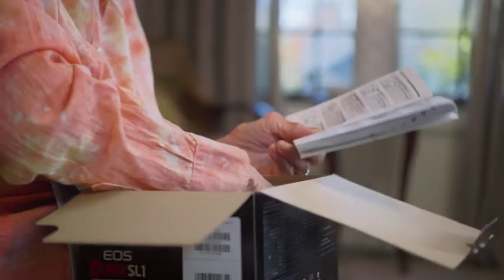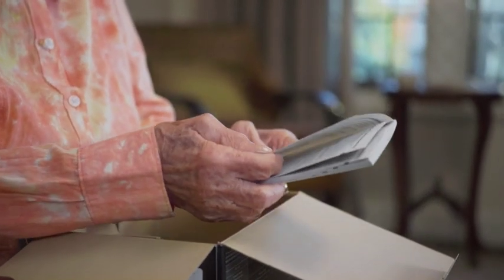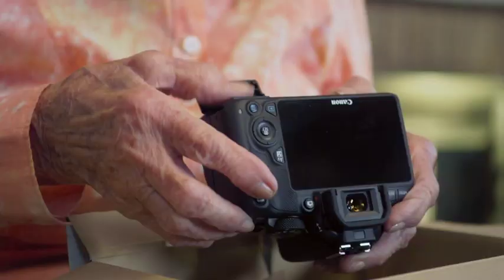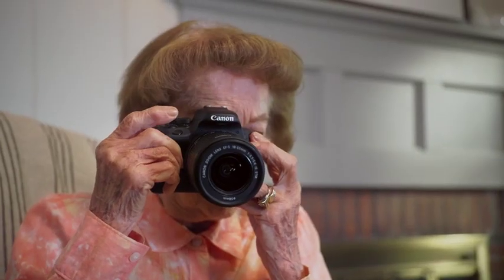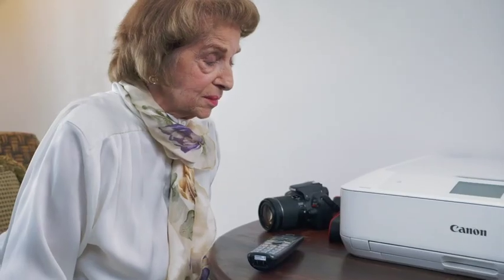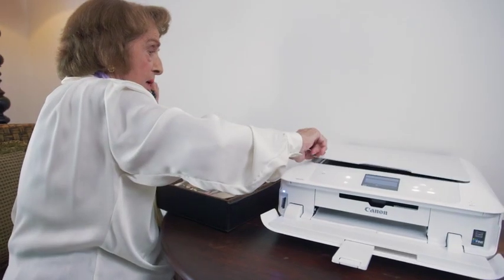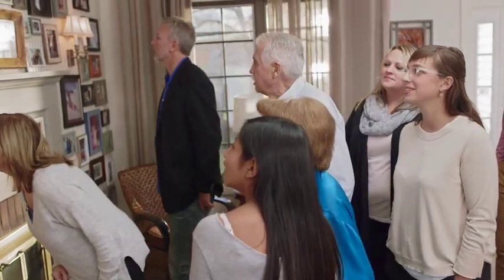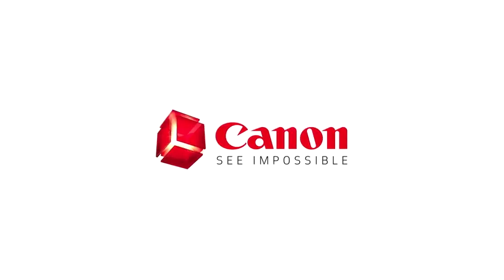Nanny commercial 2015